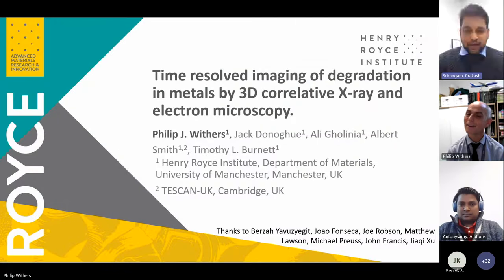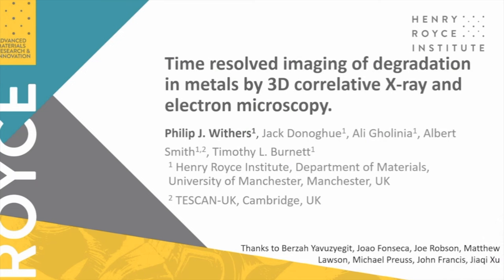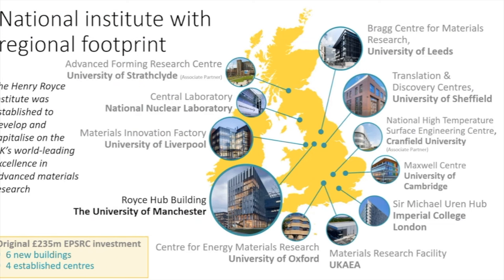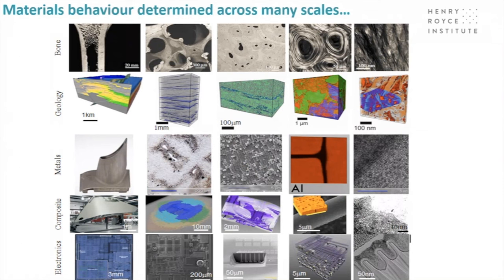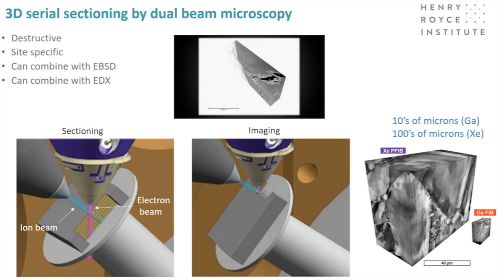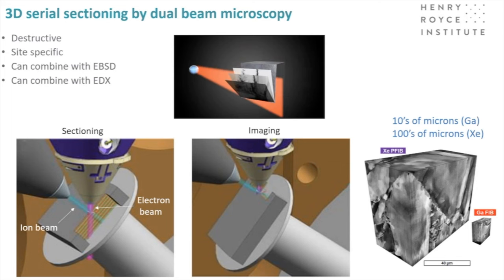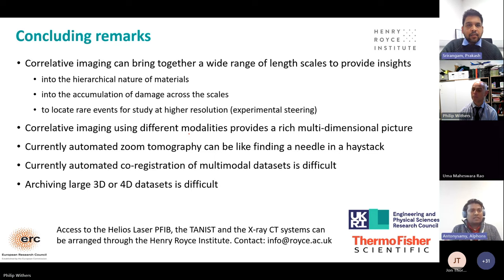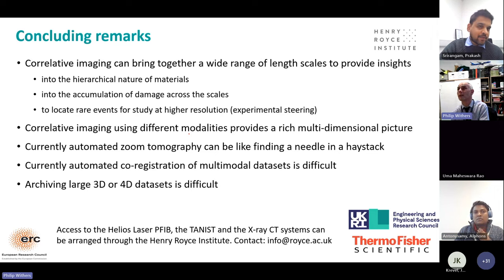Time resolved imaging of degradation in metals: correlative X-rays and microscopy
A talk given by Professor Philip J Withers at Warwick University, in a series organised by Dr Prakash Srirangam of the Warwick Manufacturing group.

Professor of Materials at the University of Manchester and a fellow of the Royal Society (FRS), Royal Academy of Engineering (FREng) and a Foreign member of the Chinese Academy of Engineering. He is Chief Scientist of the Henry Royce Institute for Advanced Materials.  The Royce brings together the universities of Manchester, Leeds, Sheffield, Oxford, Cambridge, Cranfield, Strathclyde and Imperial College, NNL and UKAEA to support the accelerated design of new materials and a better understanding of existing ones. He has pioneered the use of X-ray CT and electron microscopy to undertake correlative multiscale, multimodal and time-lapse characterisation to follow the behaviour of engineering materials often in 3D and exposed to demanding environments in operando.

 In 2008 he set up the Henry Moseley X-ray Imaging Facility, one of the most extensive suites of X-ray Imaging facilities in the world with a special focus on in situ time lapse 3D X-ray imaging. It is now part of the UK National Research Facility for Lab. X-ray CT.  In 2014, the Facility was awarded the Queen’s Anniversary Prize.